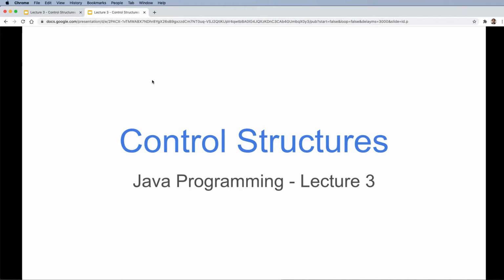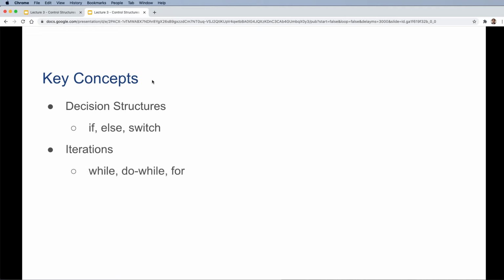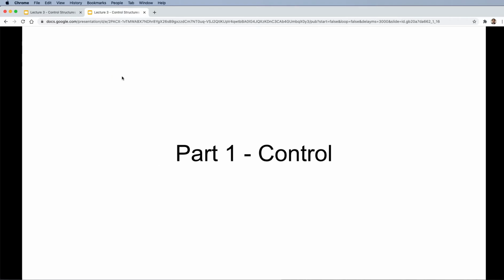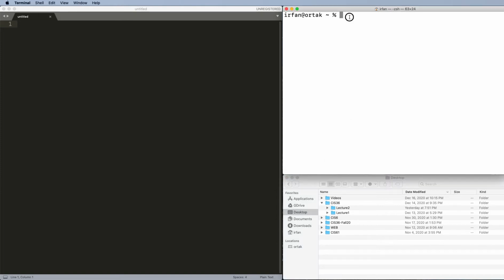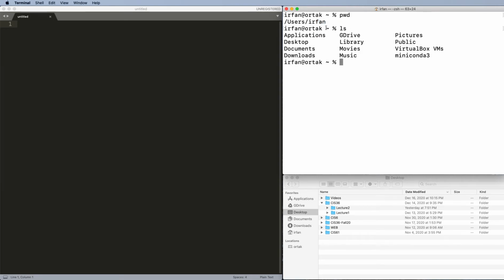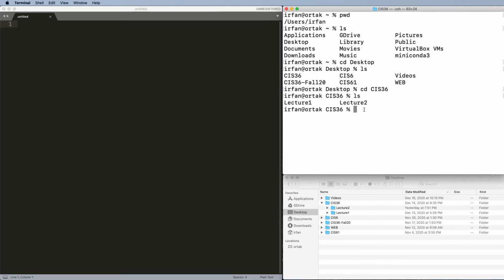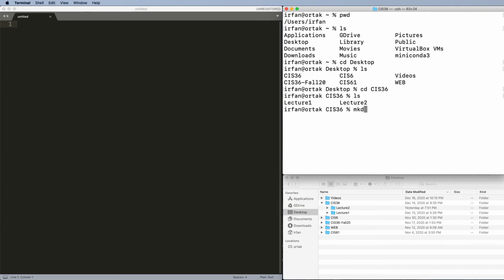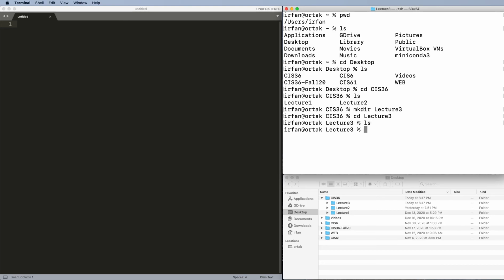Java Control 1: Introduction